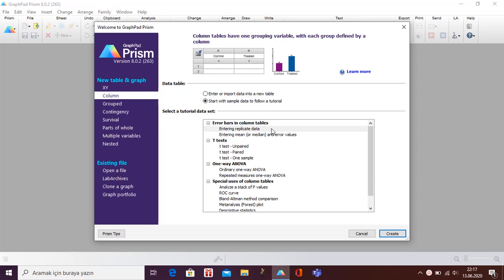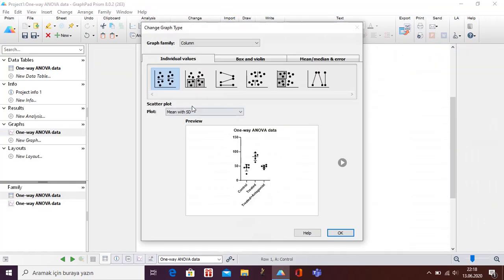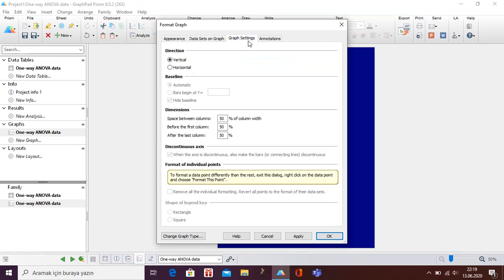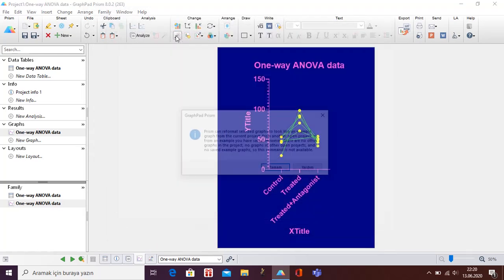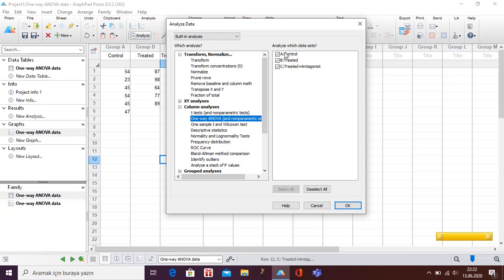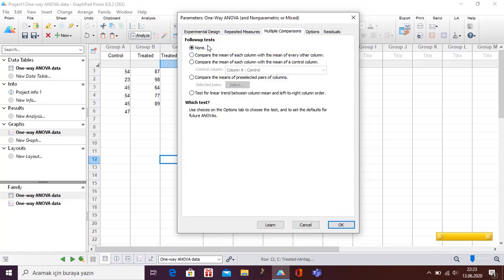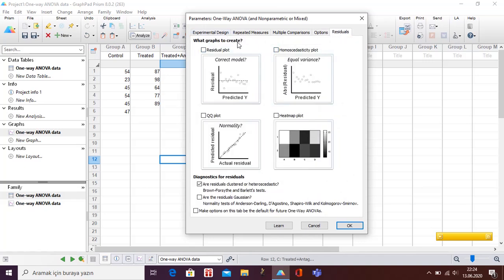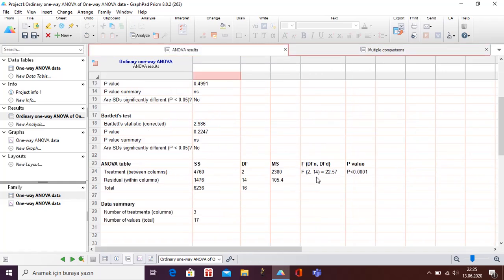Merve Kizilkaya- Graphpad Prism One-way ANOVA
Graphpad Prism One-way ANOVA